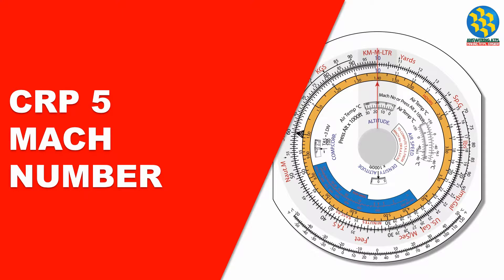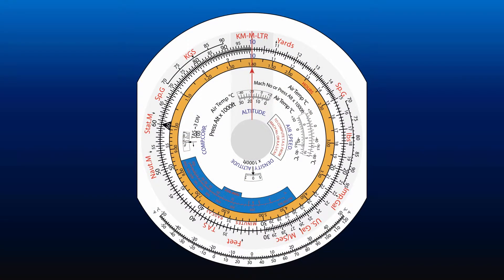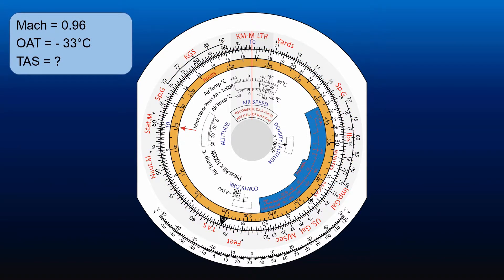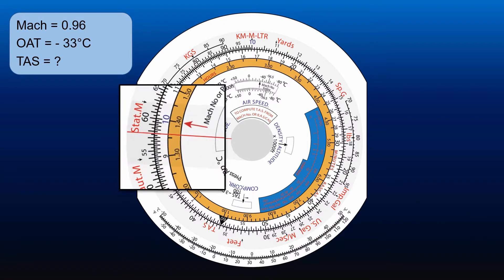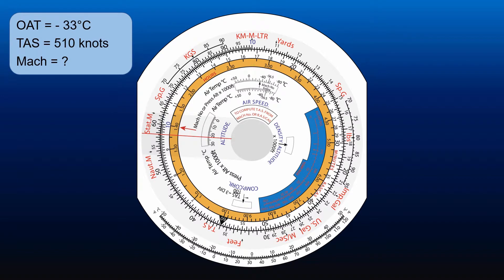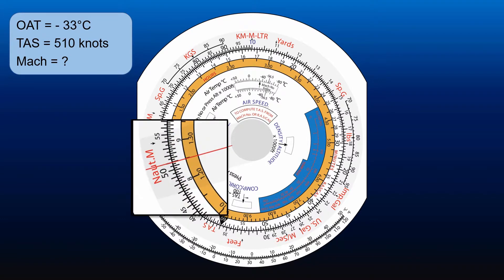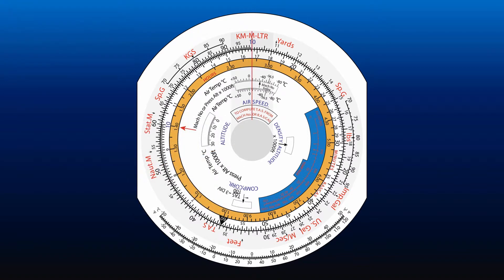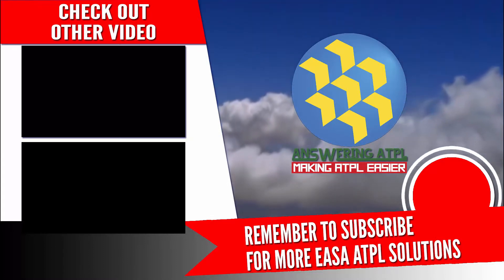Mach Number | CRP 5 Flight Computer | Navigation Computer #9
This is the 9th video of a series of videos that explain How to use CRP 5 Flight Computer (Navigation Computer).  This video will explain how to use CRP-5 to convert Mach Number into True Air Speed and vice versa. The conversion of Mach Number using CRP 5 Flight Computer is much easier and faster compared to using the formula you just need the outside air temperature. CRP 5 is produced by Pooley Flight Equipment.

Answering ATPL ~ Making ATPL Easier

xxxxxxxxxxxxxxxxxxxxxxxxxxxxxxxxxxxxxxxxxxxxxxxxxxxxxxxxxxxxxxxxxxxxxxxxxxxxxxxxxxxx

Using CRP 5 is part of your pilot training both during the ground phase and flying phase. CRP 5 is a navigation computer for pilots’ usage during preparation and actual flight. To pass your theoretical EASA ATPL exams, you need to learn how to use CRP 5. CRP 5 flight computer is an essential tool for a student pilot training to attained an Air Transport Pilot License.  By completing your Air Transport Pilot License (ATPL) training, you will be able to join the airline industry.